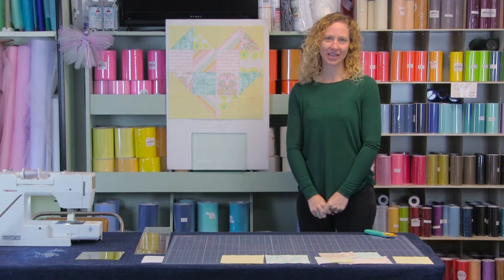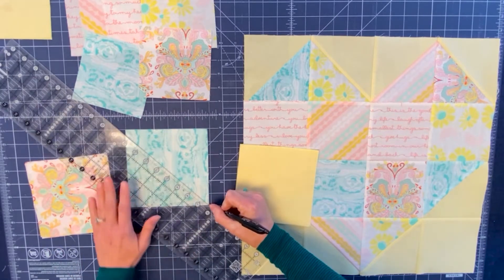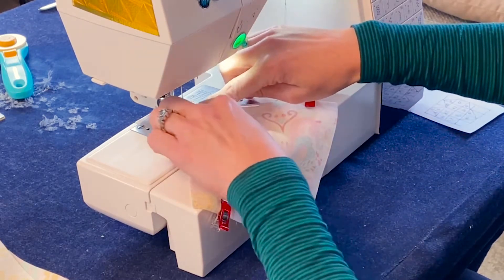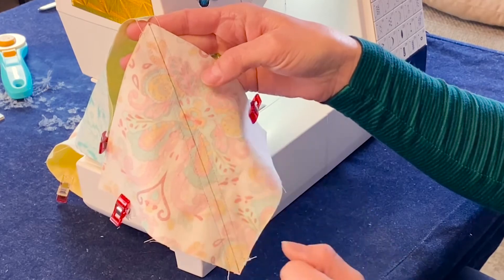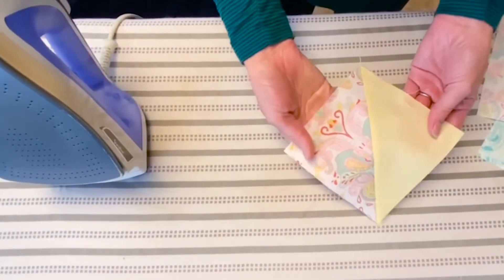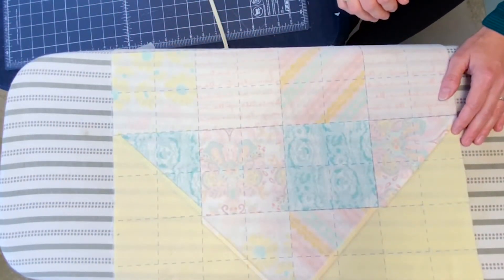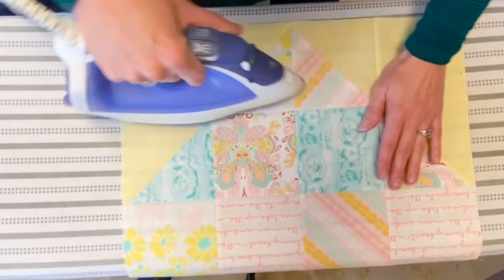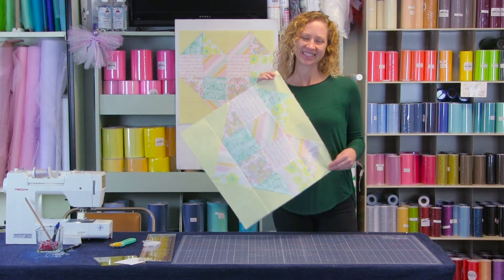Valentine Heart Quilt Block - Make It Monday - Quick and Easy Half-Square Triangle Sewing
Make It Monday for Feb 14, 2022

In this video, Sara will be showing how to make a heart quilt block using half-square triangles and five-inch blocks. She will demonstrate a method for quick placement using a fusible grid fabric.